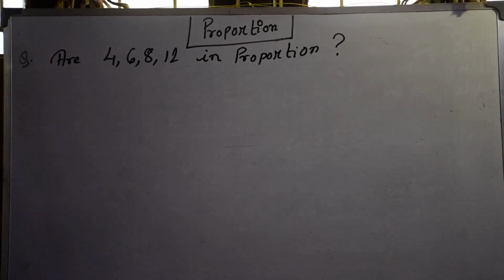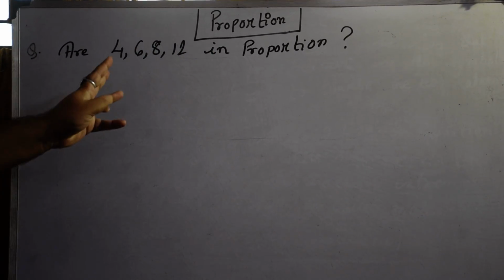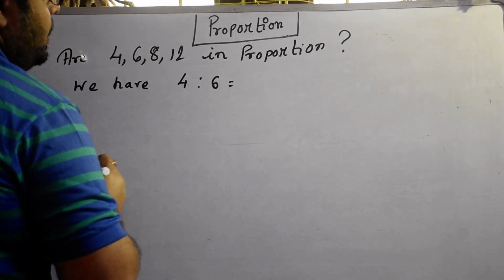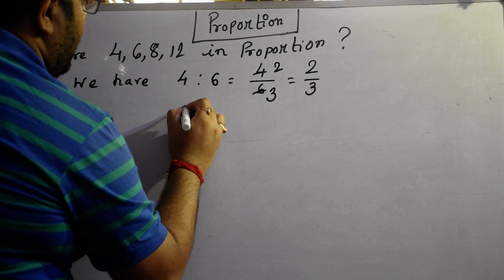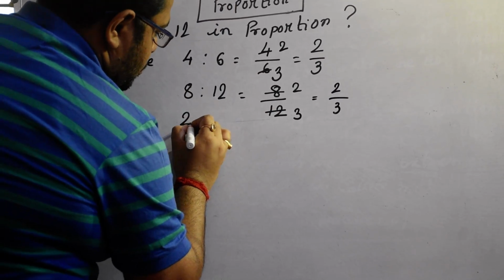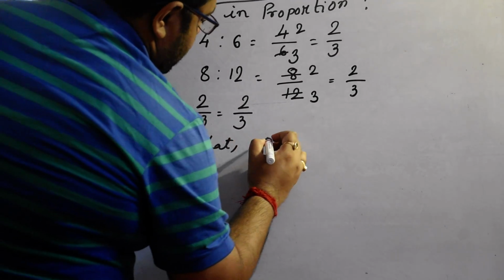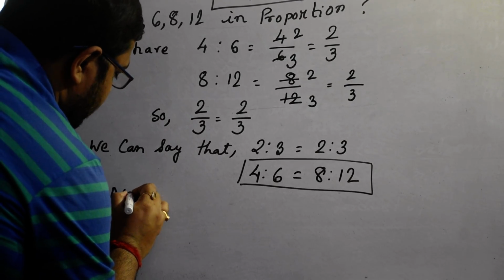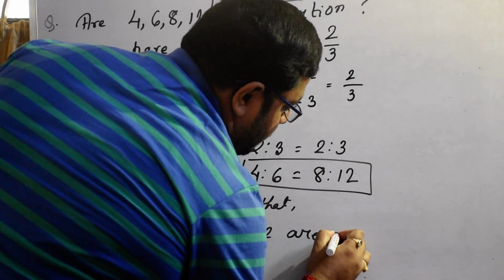RATIO PROPORTION AND UNITARY METHOD CBSE CLASS VI (Lecture 6)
In this video we will discuss about the problems on Proportion